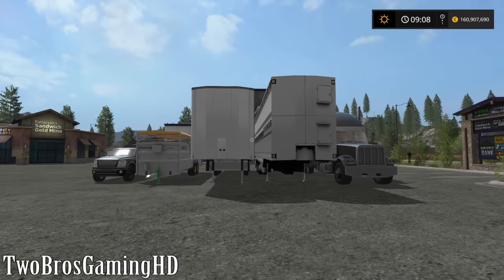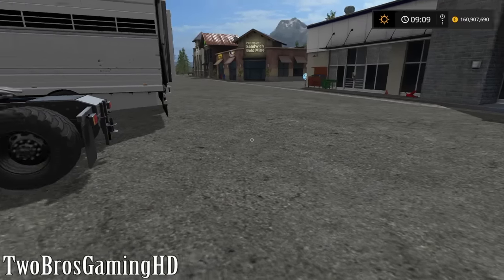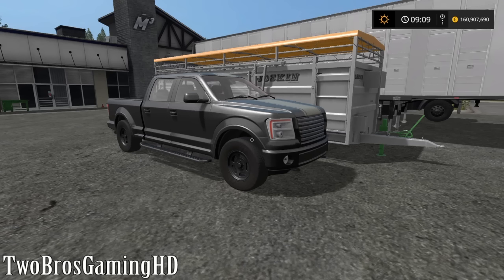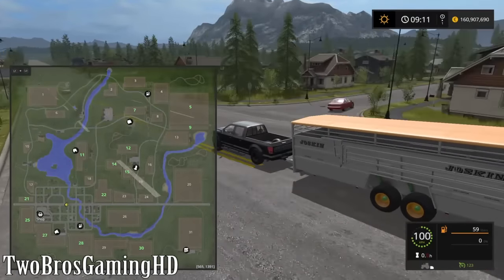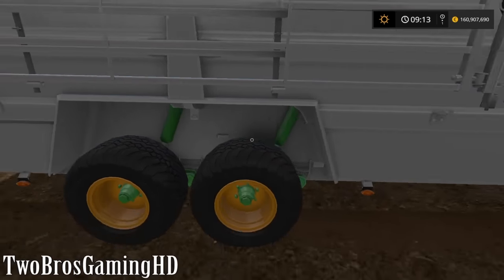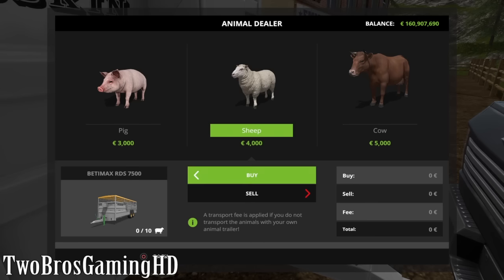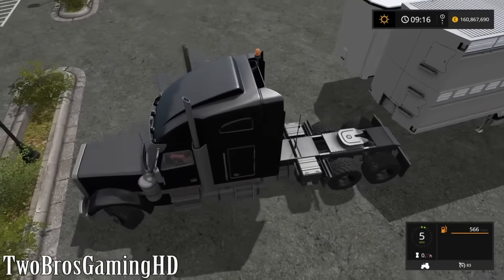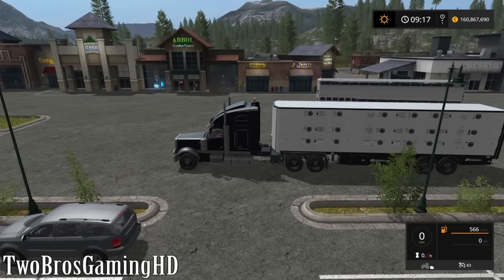How To Transport Animals in Farming Simulator 2017 | It's Pretty Easy | PS4 | Xbox One